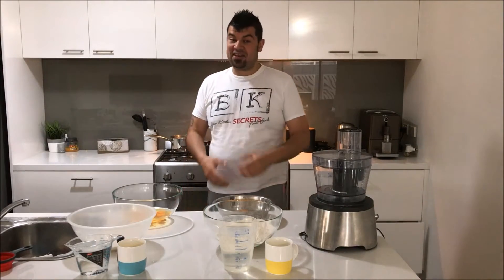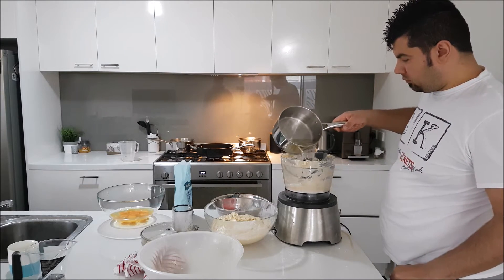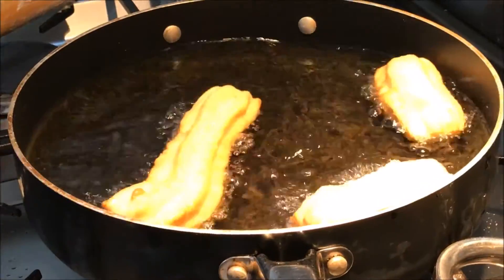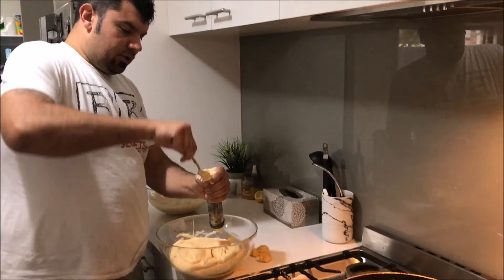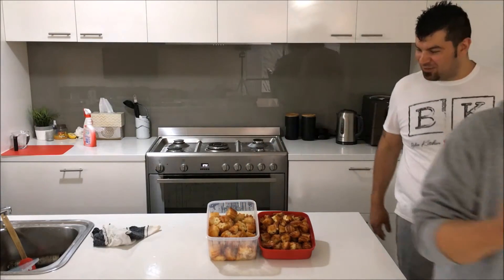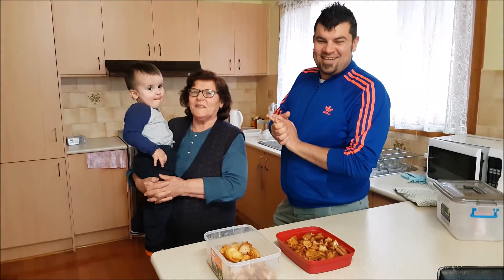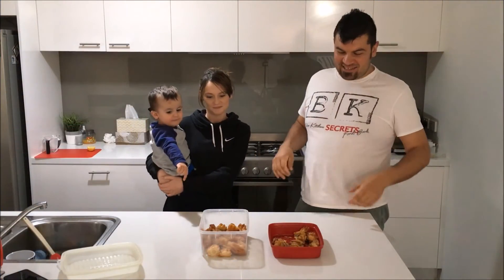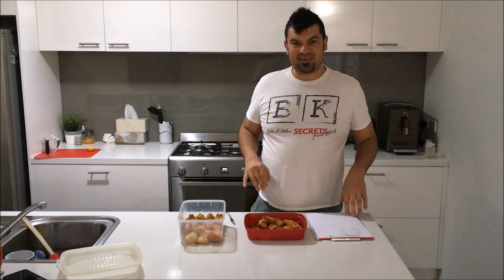Babas Cook-oFF Episode 3 Tulumbi Competition Snezana vs Vera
Add your Recipe!

Like our Fan Page for Events, Promotions and More.